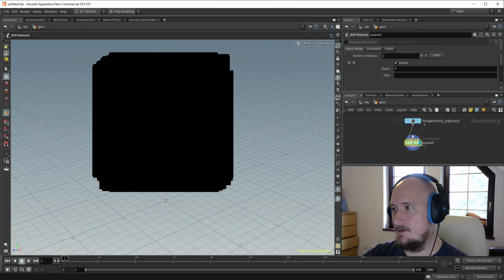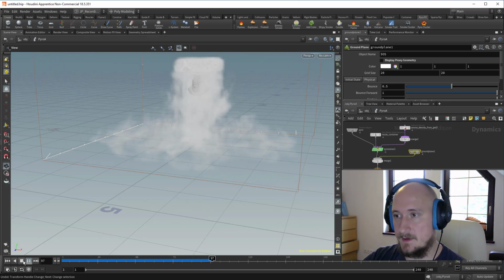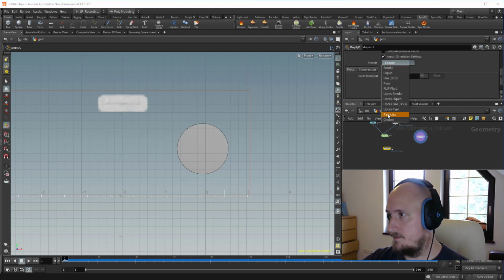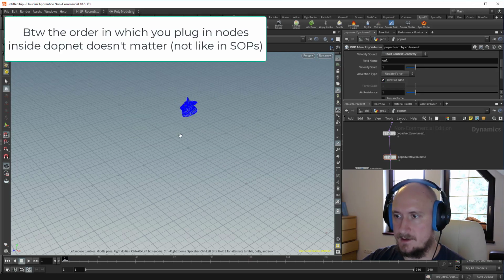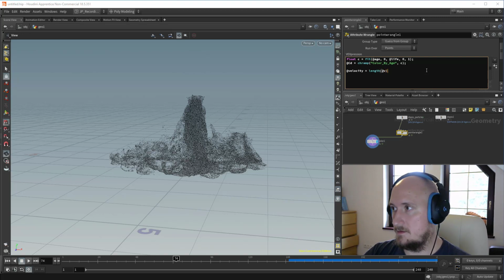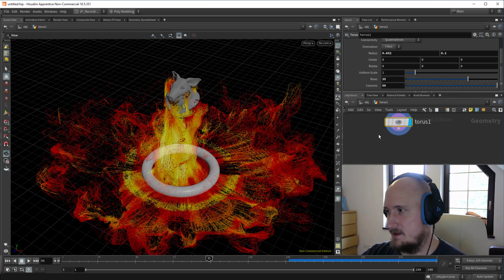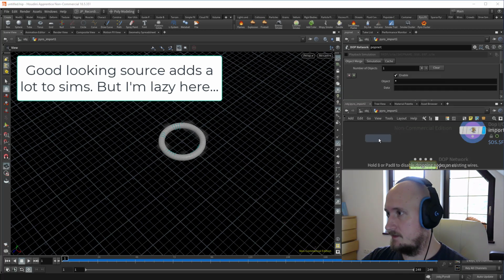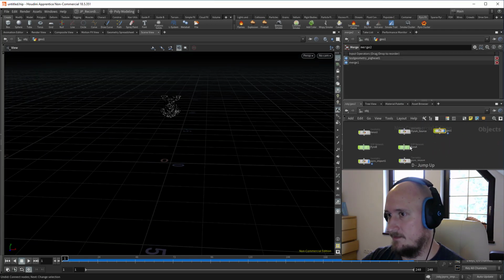Houdini FX | Easy and Spectacular! | Advect by Volumes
In this tutorial I'm showing you how using advection you can create really spectacular stuff.

This is very easy common way to work with particles, but most important the results are always SPECTACULAR!.